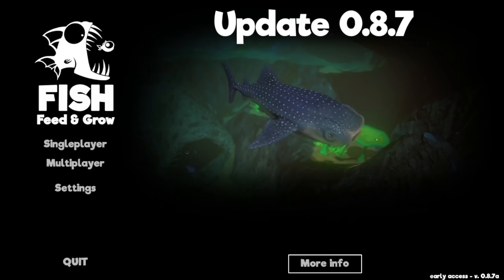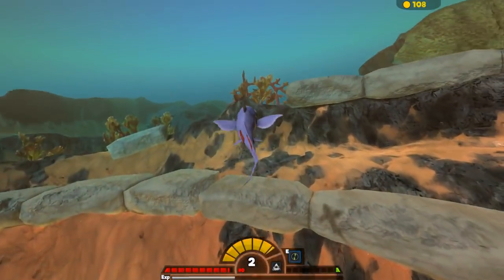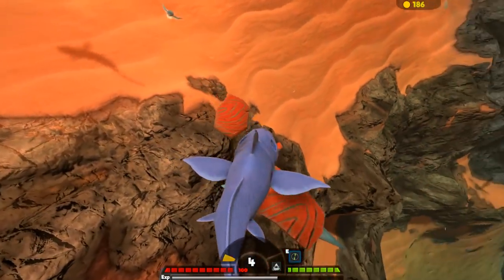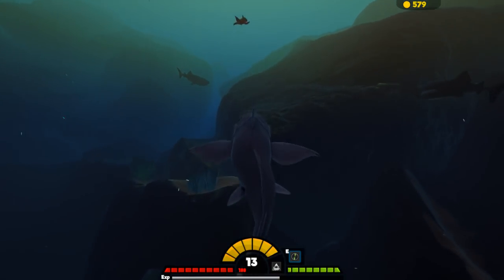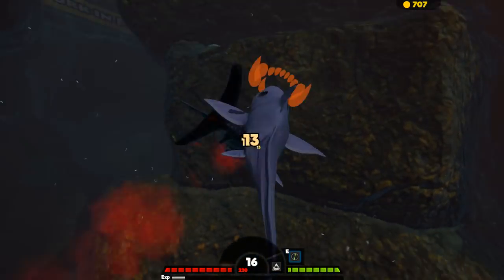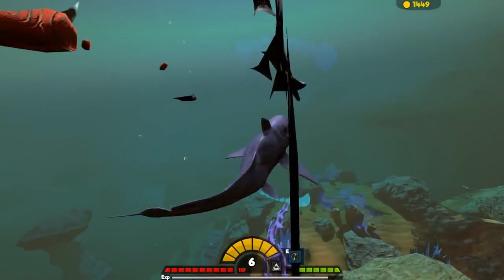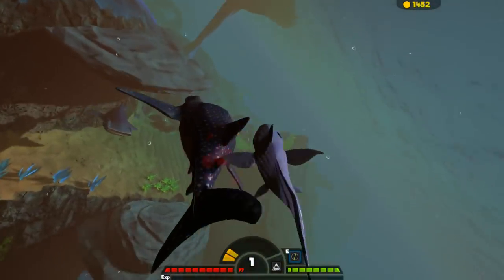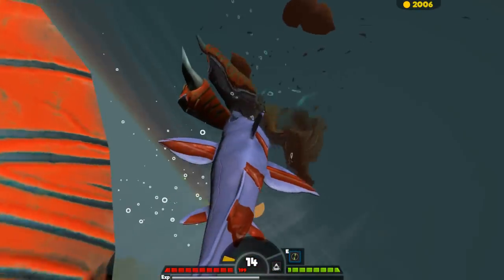Deadliest Shark Ever! - Deep Water Ghost Shark! - Feed and Grow Fish Gameplay - New Update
Welcome back to Feed and Grow Fish!  Feed and Grow Fish is a fish eating simulator where you eat smaller fish to grow larger and larger.  ► Watch the Let's Play Feed and Grow Fish

Feed & Grow: Fish Gameplay Overview:

Eat or be eaten.  Feed and Grow Fish is an animal survival game where fish eat, grow, and climb the food chain while avoiding being eaten.

In this video, we become a giant Megalodon Shark and swim around as king of the ocean.  Being at the top of the food chain still has it's challenges though, OTHER GREAT WHITE SHARKS!!

Today we play with the killer whale and use it to do killer whale attack! Eat the sperm whale! Killer whales are also called Orcas and they attack in orca pods.